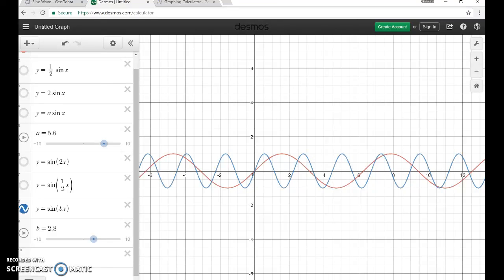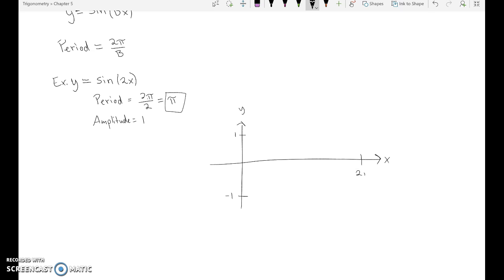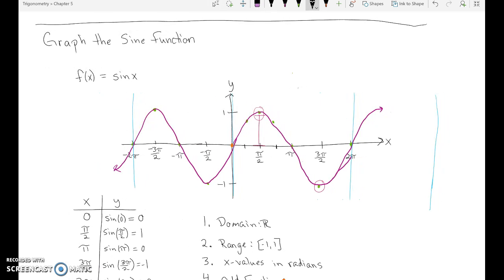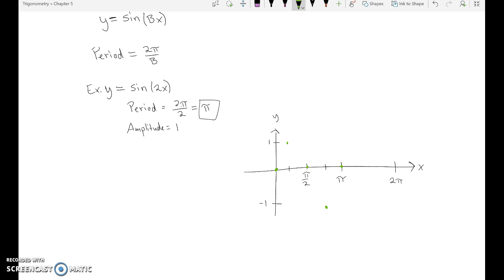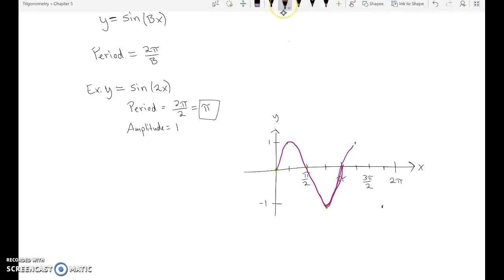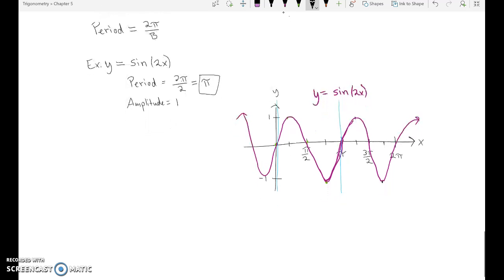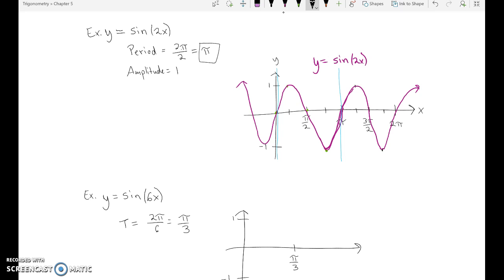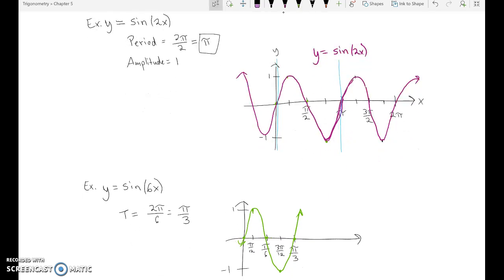5.2 Part 1 E: Graph different Periods